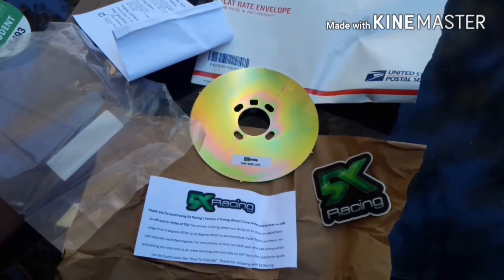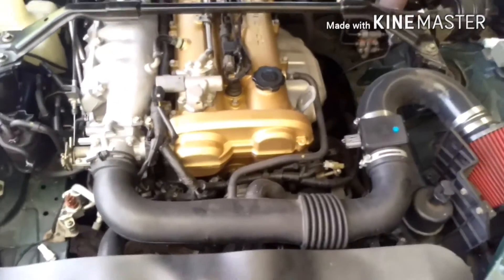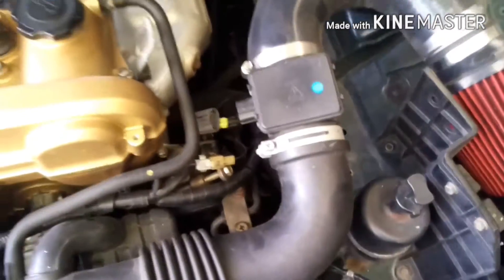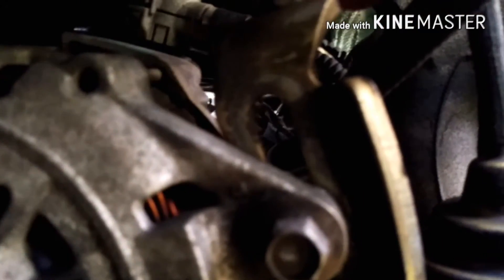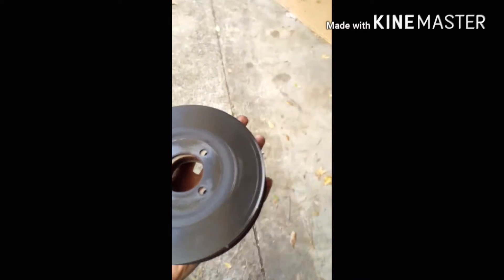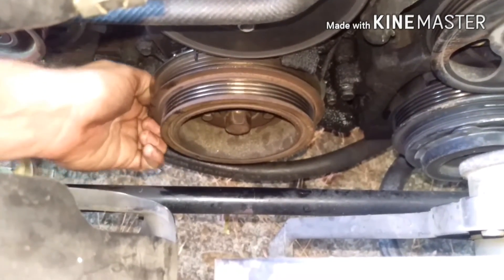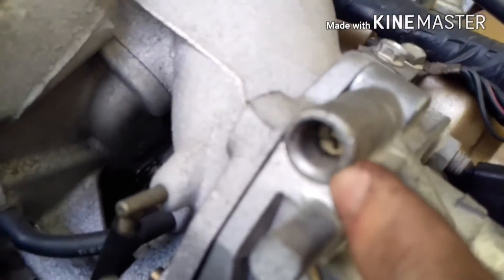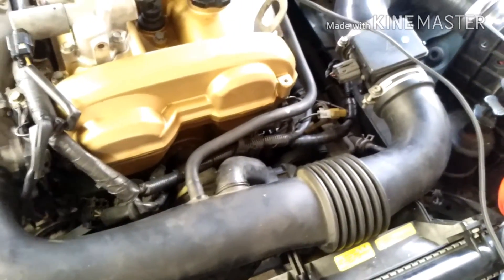5XRacing Timing Advance Wheel Tutorial Miata NB2 VVT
A quick tutorial video on the install of a timing advance wheel from 5XRacing!